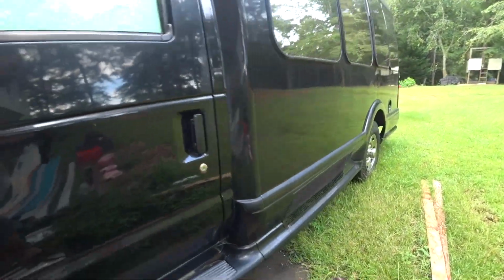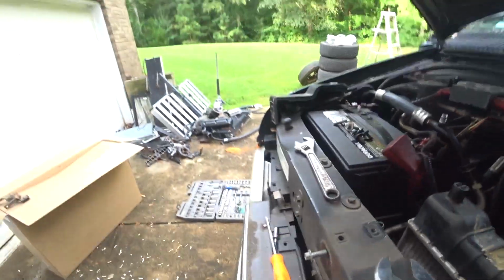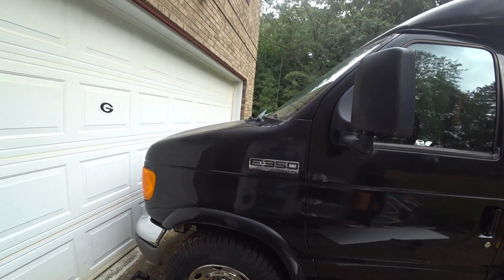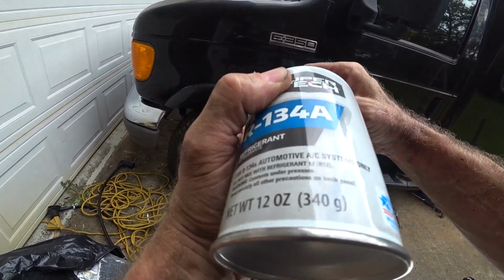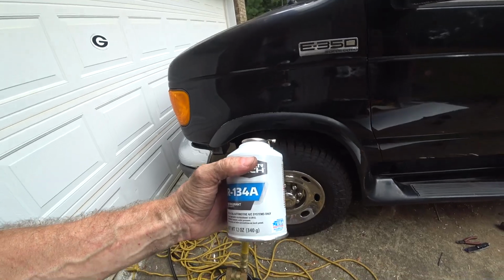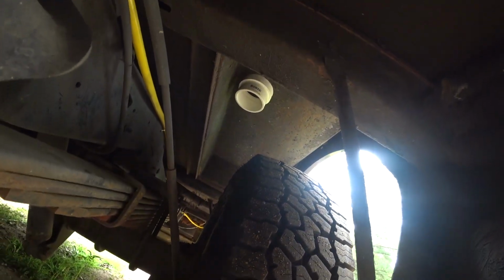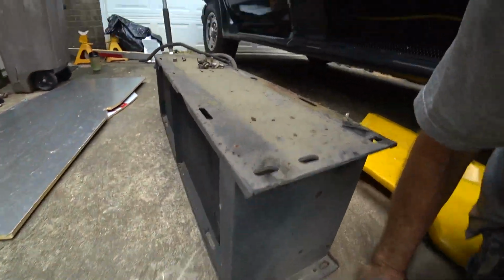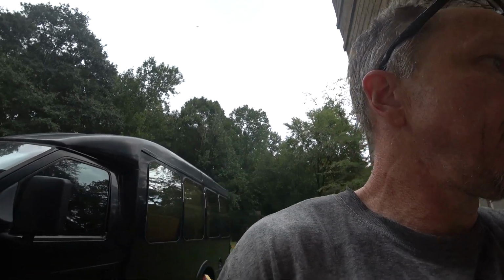Removing the rear A/C unit - Shuttle Bus Conversion 11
Need more space in the interior and the old unit is kind of redundant since the roof top A/C has been installed so it has to go. This is the process of removing the old unit and fixing the front ac to work since they are tied together.